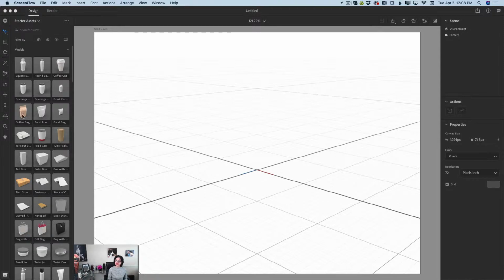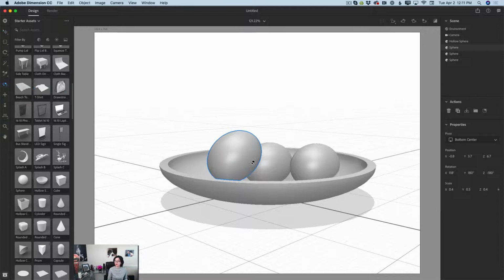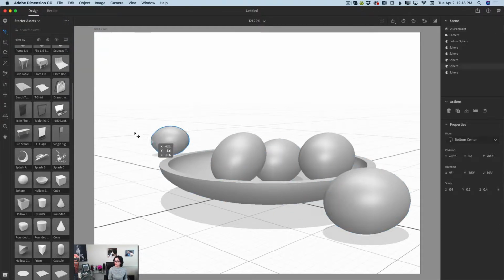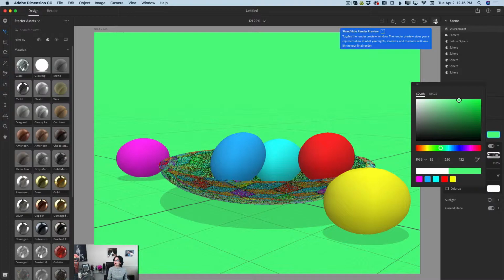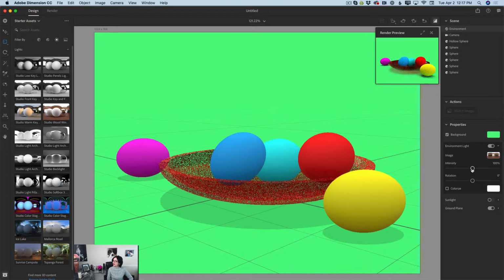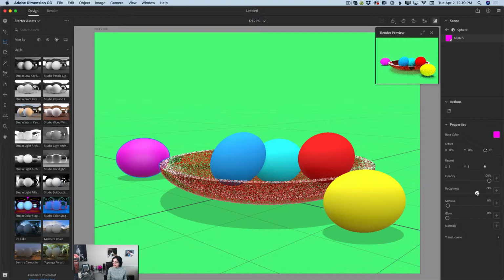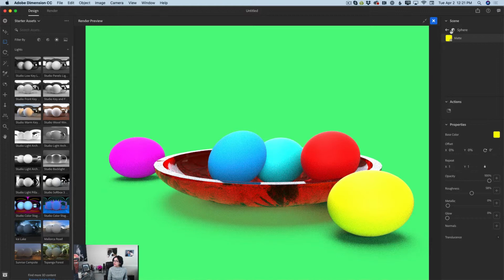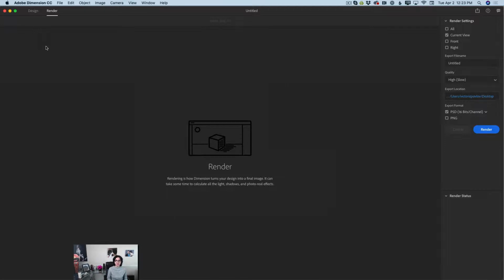How to create an Easter image in Adobe Dimension CC